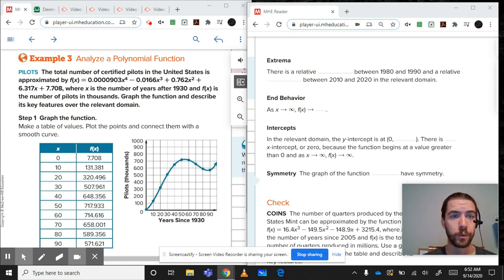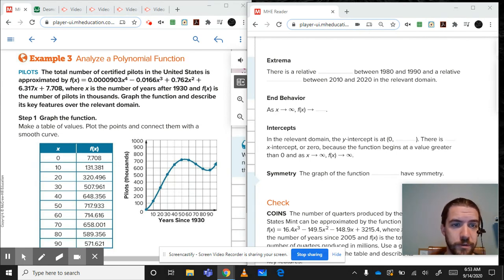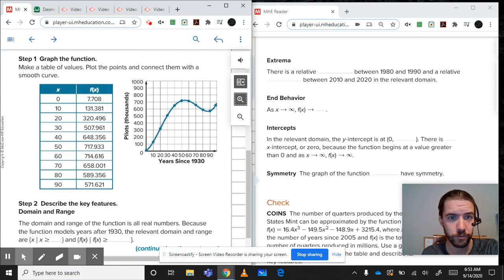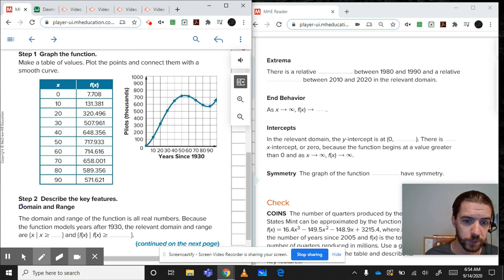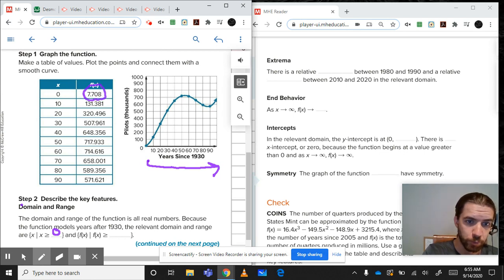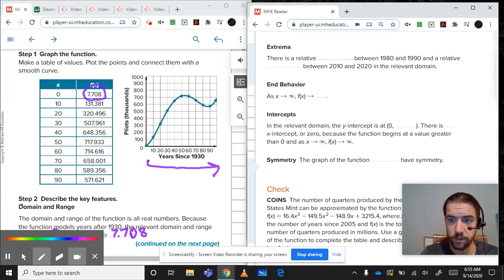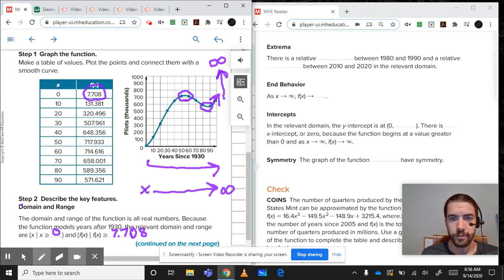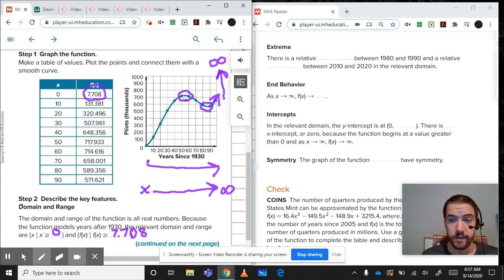4-2) Example #3 - Analyze a Polynomial Function